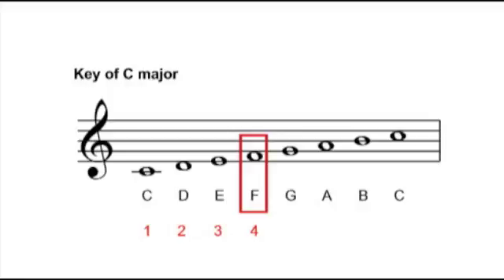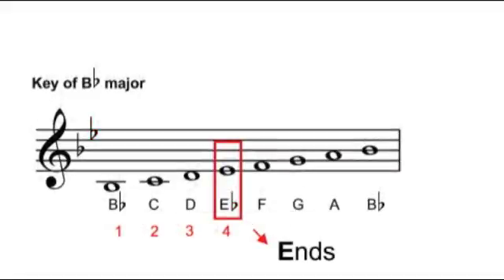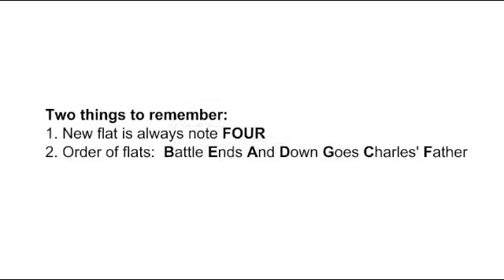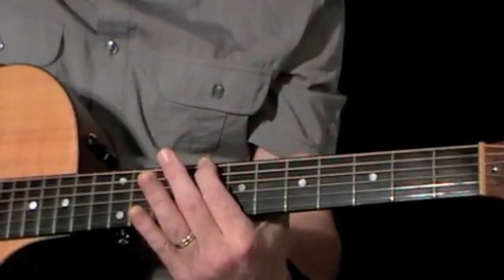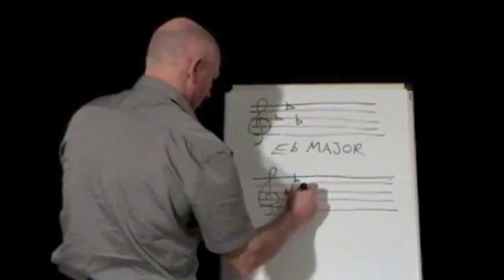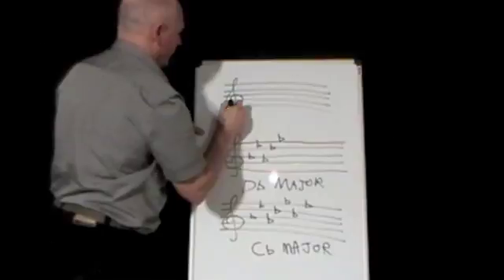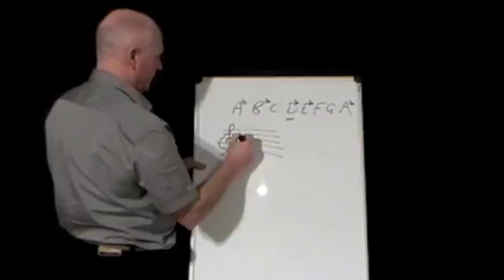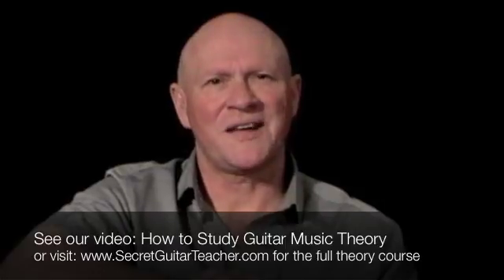Understanding Key Signatures - Part 3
For more information from the source site of this video please

Having covered how we work out Sharp Key signatures in the last lesson we now turn our attention to flat keys.
Again we start with the key of C Major which we know from the last lesson needs neither sharps nor flats to conform to the Major Scale Formula.
But this time, instead of going up Five notes in accordance with the circle of fifths, we go up just four notes as we are exploring the circle of fourths.
This takes us to the key of F
When we measure the intervals between the notes in the F scale we get TTTSTTS.
This is almost in line with our Major Scale Formula, but the note B needs to shift one semitone down to make it fit. Notice that there is no way this problem can easily be solved using sharps. That is why we need flat names for the black notes on the keyboard as well as sharp names.
So the key of F Major is resolved by flatting note 4 from B to Bb
And we say the key of F major has one Flat, B for Battle
Notice that this is also the note that becomes the next key note in the circle of fourths..
So now we have the key of Bb Major.
Once again we have a problem to solve with the 4th note that requires flatting it to bring the scale in line with the Major Scale Formula.
So in this key, we keep the flat B for Battle and the new flat is E for Ends
So, already we can see the pattern forming, similar to the way we could with the circle of fifths in the last lesson.
In this lesson we have found that each time you raise the key a fourth you add a new flat on the fourth note. That note itself then becoming the next key note in the series.
I think we can probably fast forward to the end result now and take a look at all the keys in the circle of fourths.
Notice that each Major key again has a relative minor key that uses the same key signature and that this key is based on the 6th note of the relative Major.
Also notice that in the last two keys we have the rather weird sounding names Cb and Fb. These of course sound the same as B and E but we can't use those names in a key that already has Bb and Eb -- remember the golden rule: Only one of each letter name can be used in a major scale.
Finally notice the two things to remember
1. The new flat is always note FOUR
2. The order of flats is given by the mnemonic Battle Ends And Down Goes Charles' Father

Incidentally - Curious sounding mnemonics aren't they? -- Father Charles ... and battle Ends.. I wonder if you have spotted that the one is the reverse of the other..?
This is because the flats derived from applying the circle of fourths are actually the same as the sharps derived from the circle of fifths -- just in reverse order.
Makes sense if you think about it. Look at the notes C and G. G is the fifth in the key of C. But C is the fourth in the key of G.
Let's go over to the white board and talk you through how to apply the circle of fourths to flat key signatures.
In the next lesson we'll start to look at how we make chords from Major Scales -- this is where we begin to see just how useful this theory knowledge can be to guitarists and song writers!